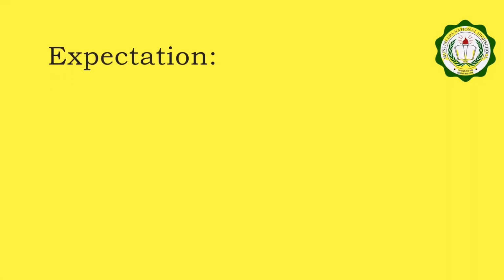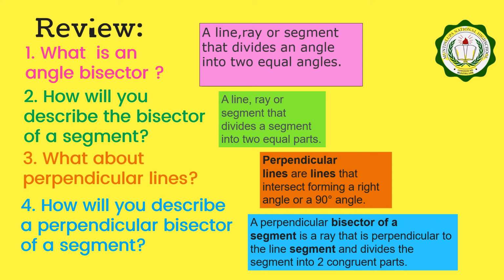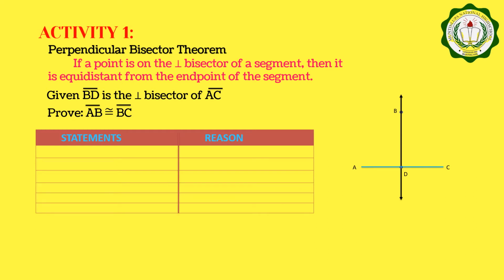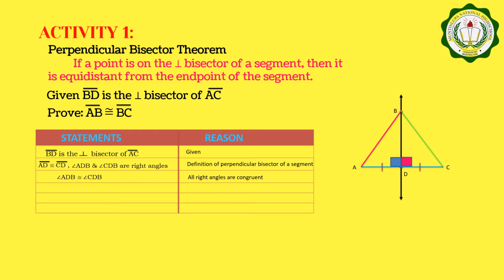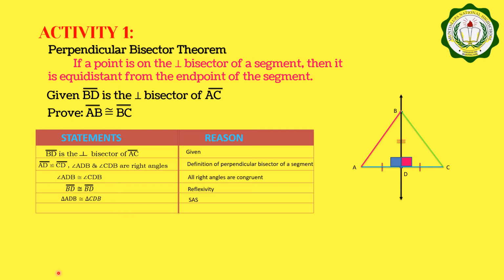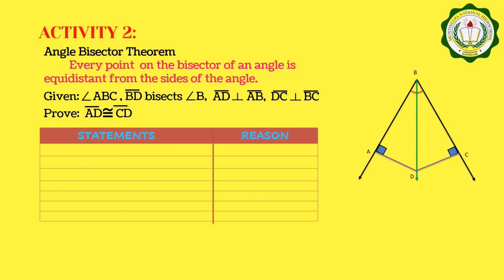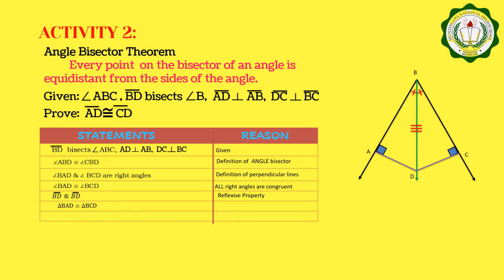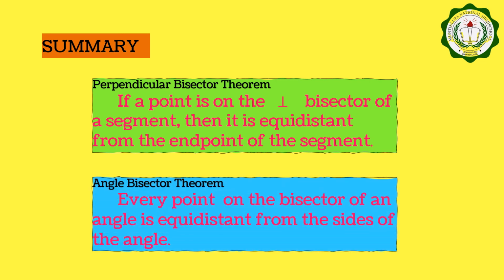Applying triangle congruence to construct perpendicular lines and angle bisector.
Use the concept of angle bisector to prove triangle congruence.
Use the concept of perpendicular lines to prove triangle congruence especially congruence for right triangle.